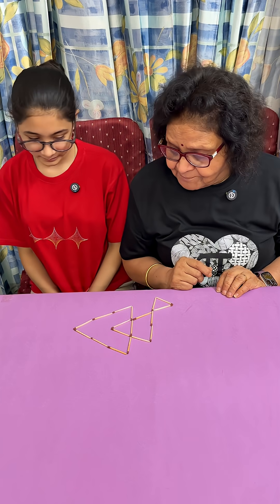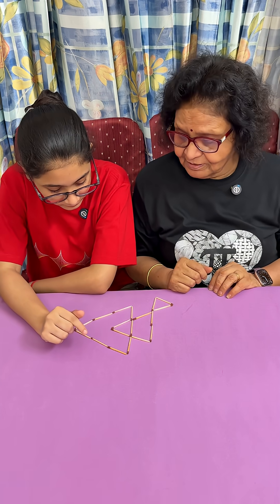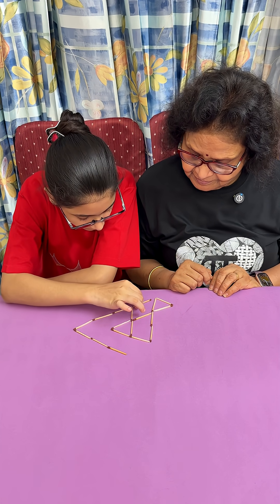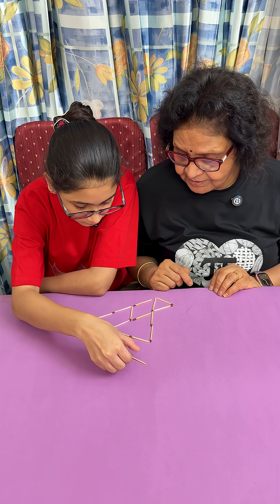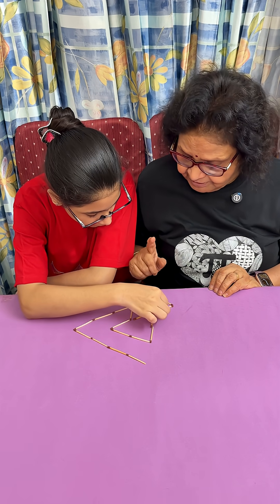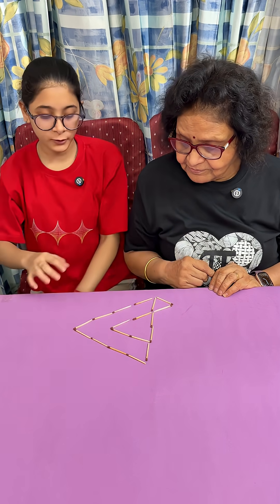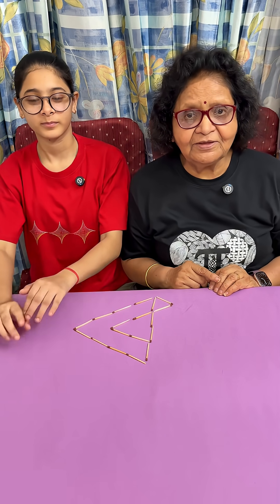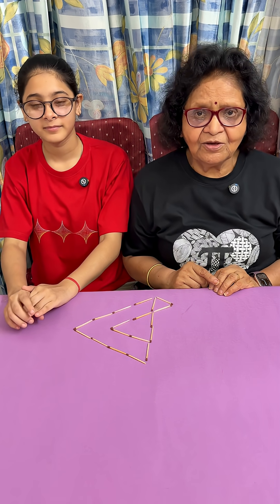puzzle # 87 Move 3 matchsticks to get 3 triangles.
Move 3 matchsticks to get 3 triangles